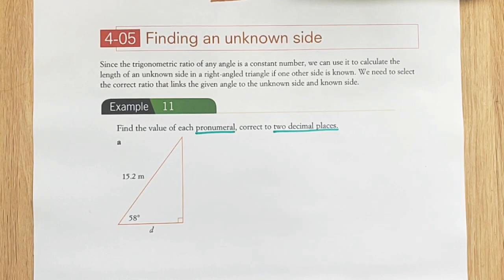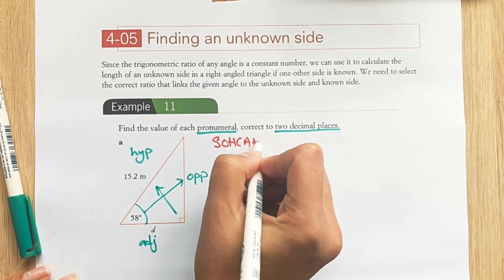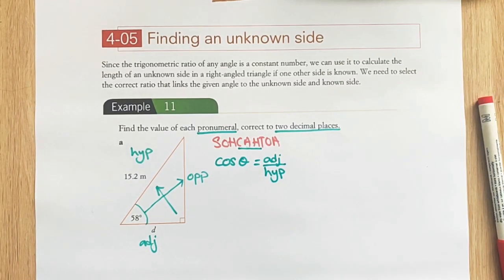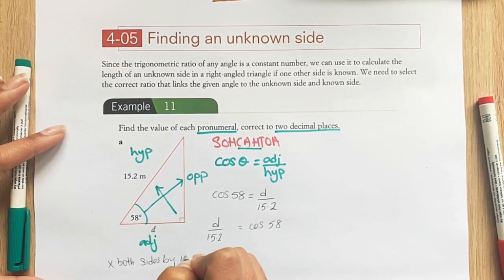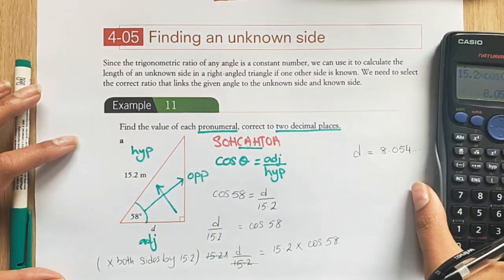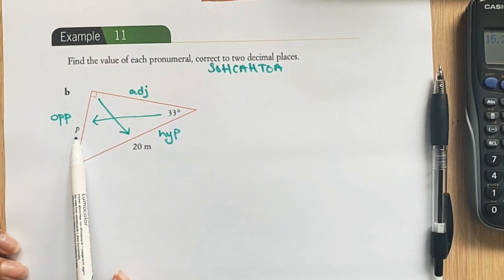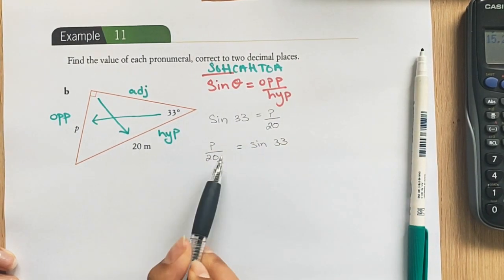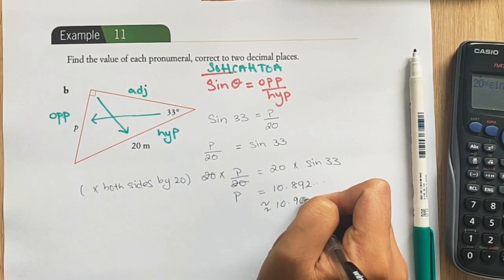Finding an unknown side